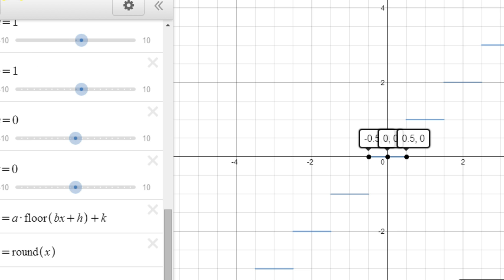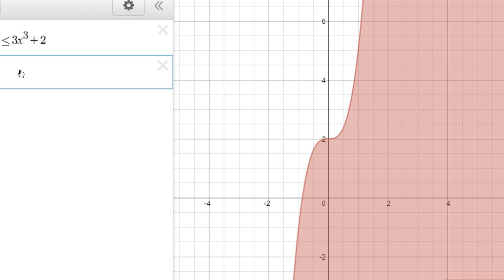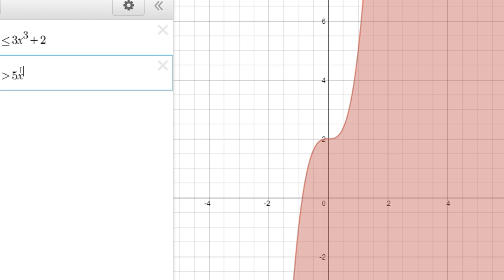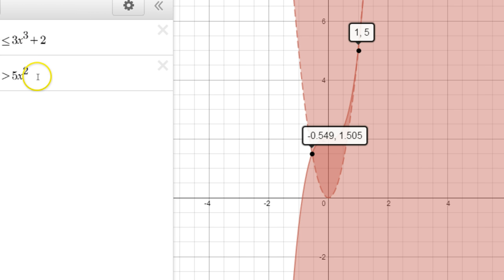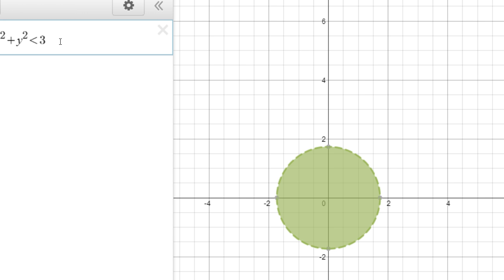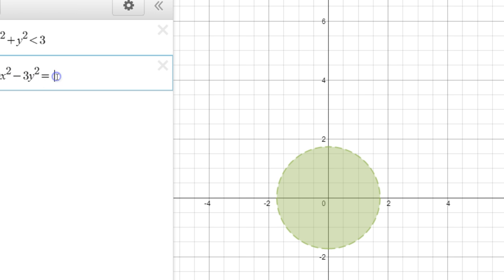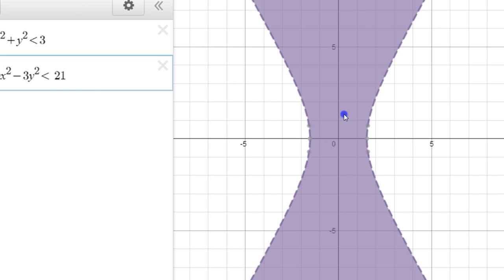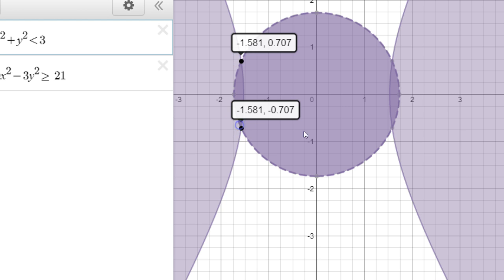Pre-Calculus A - Graphs of Nonlinear Inequalities